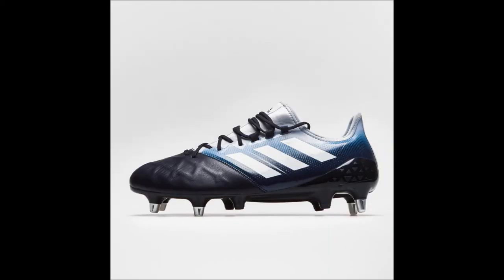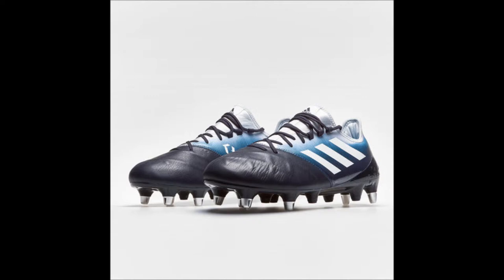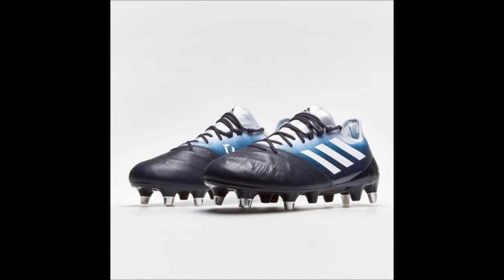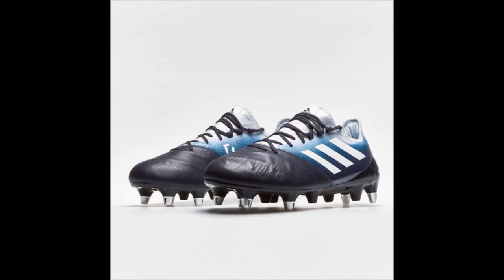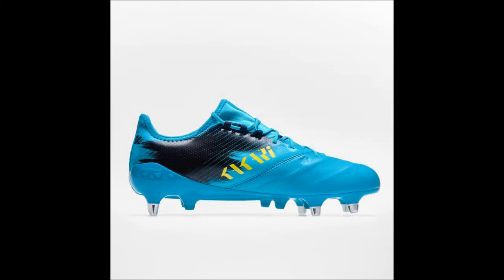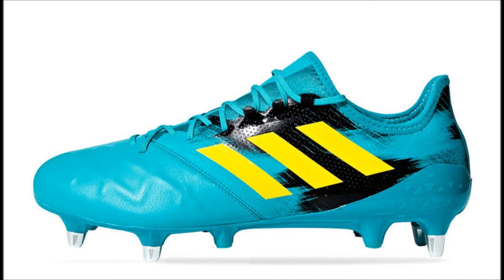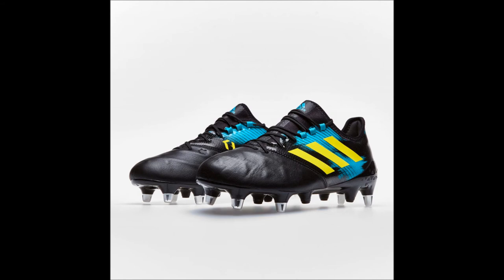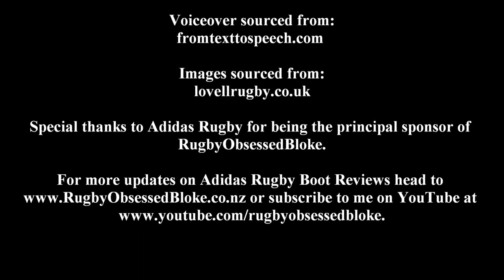Adidas Kakari Light SG Rugby Boots (Rising Sun Pack) Review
A short review on the new Adidas Kakari X Kevlar SG Rugby Boots from the Rising Sun Pack, which includes a sneak-peak of the two pairs of the Adidas Kakari Light SG Rugby Boots from the Dual Instinct Pack at the end of the video.